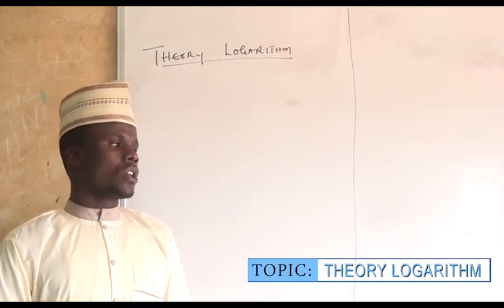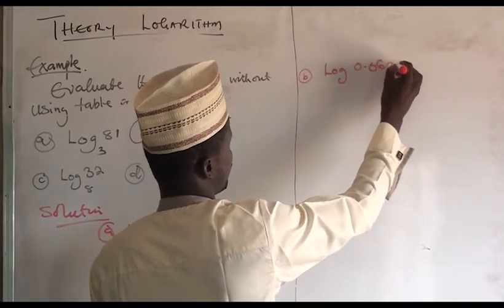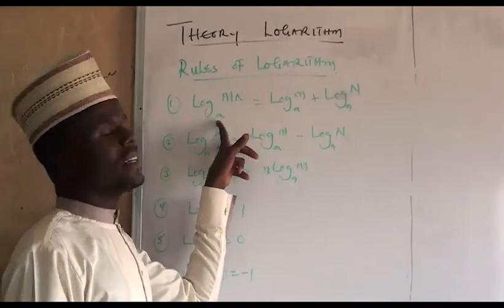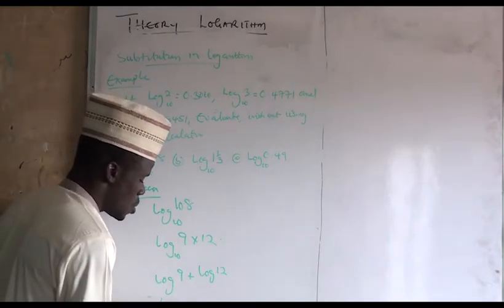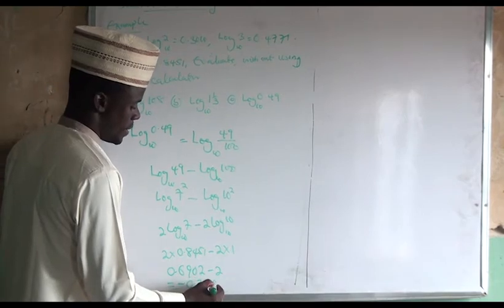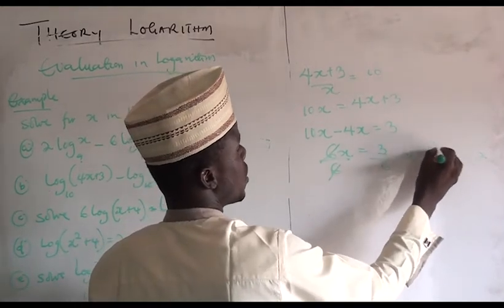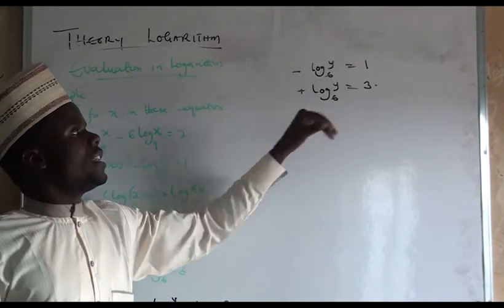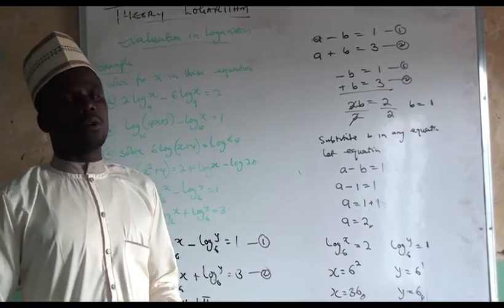June 23, 2020